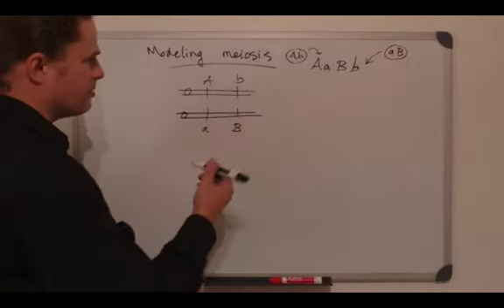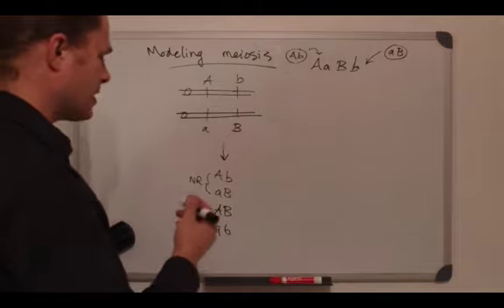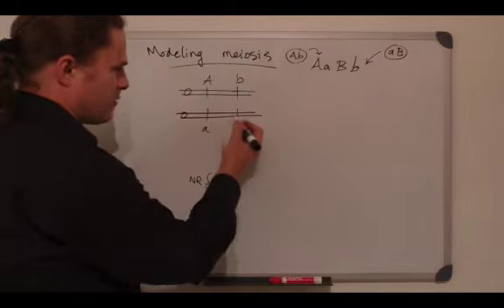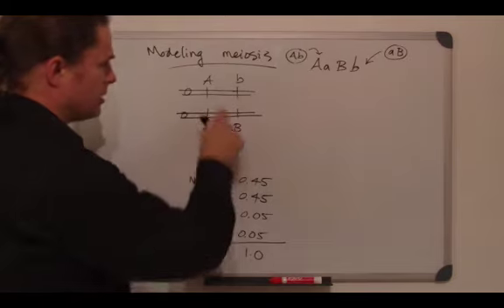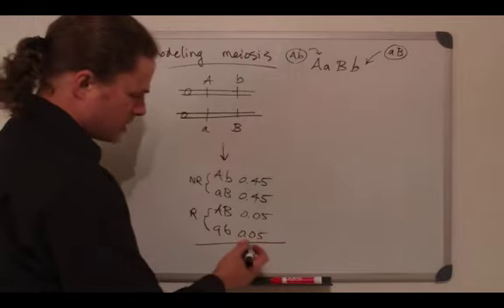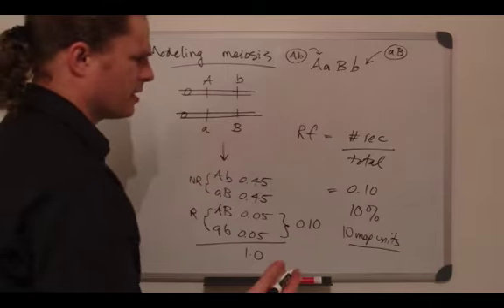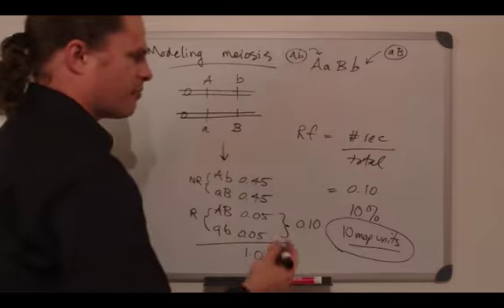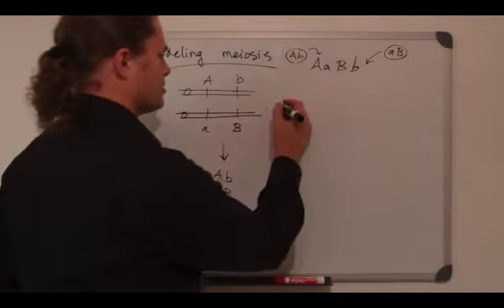371 Lecture 3f